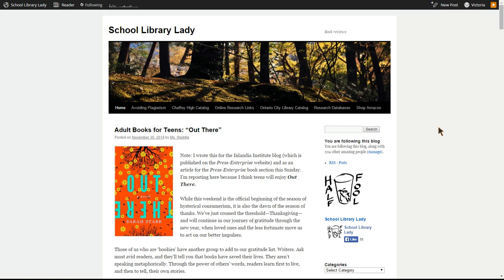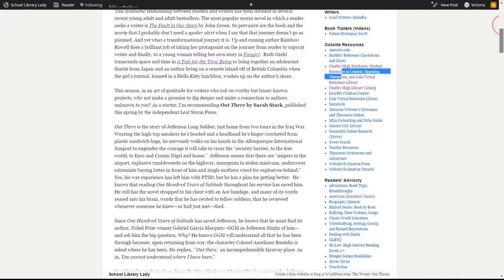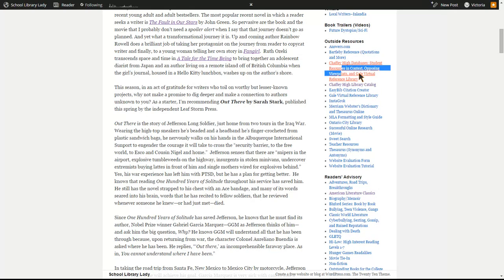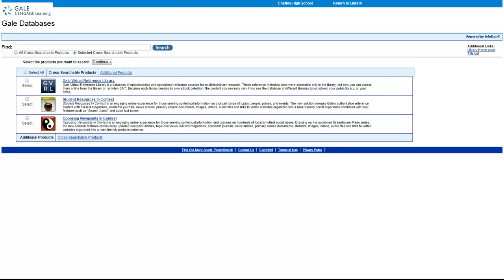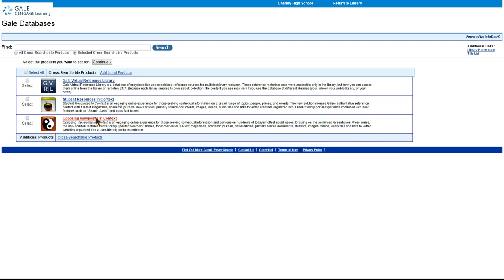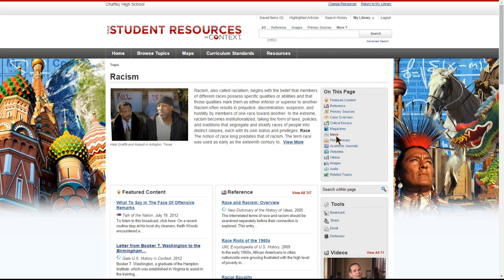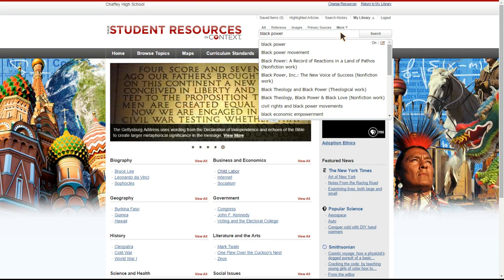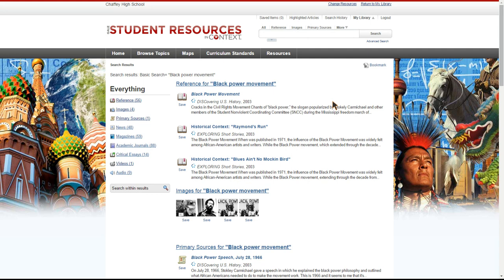Using the Student Resource Center database Part 1.webm